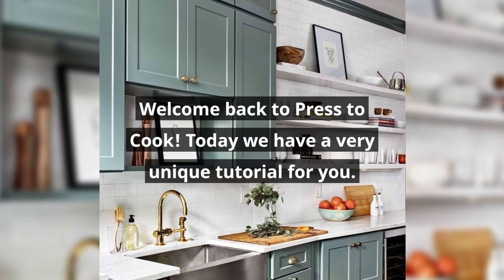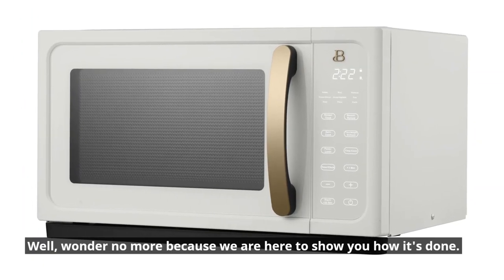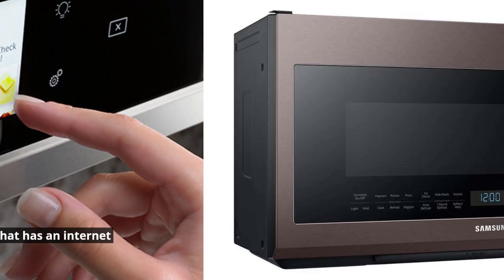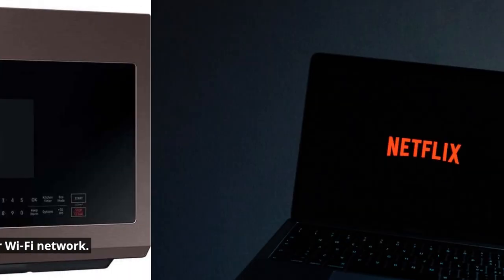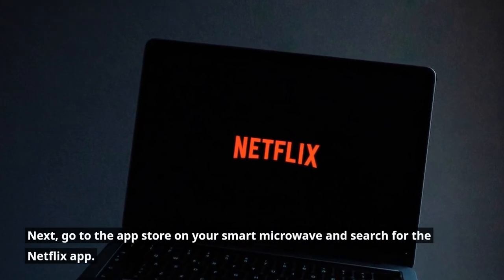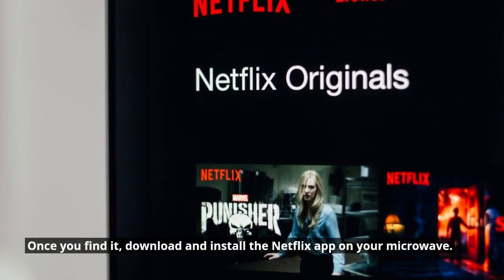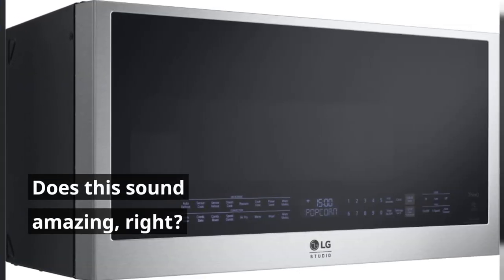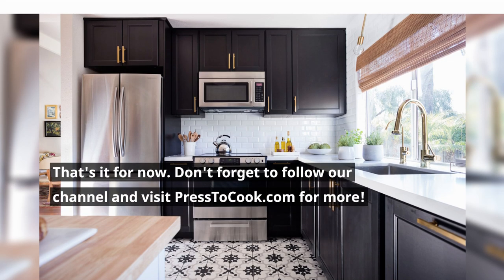How I Turned My Microwave into a Smart TV with This One Simple Trick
Do you want to binge-watch your favorite shows while cooking your meals? In this video, I will show you how I transformed my ordinary microwave into a smart TV with just one simple trick. You won’t believe how easy it is to watch Netflix on a microwave! Netflix Microwave SmartTV DIY PressToCook If you want to learn more about the amazing kitchen appliances from PressToCook, visit their and get ready to cook like a pro!